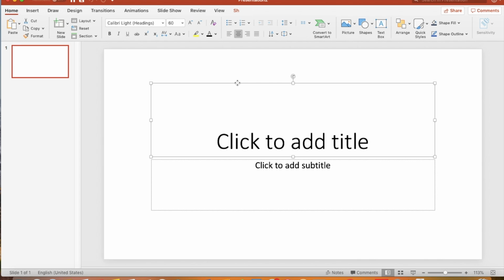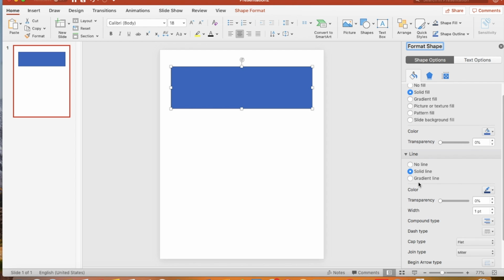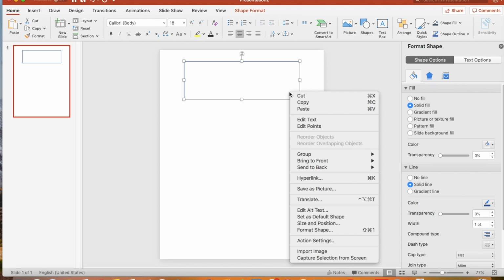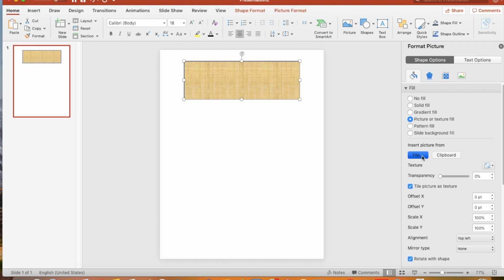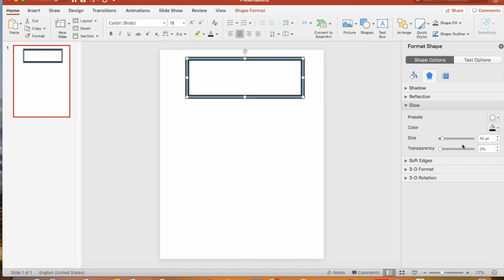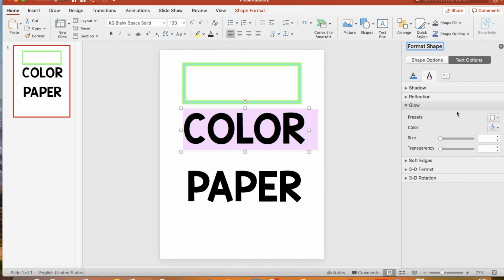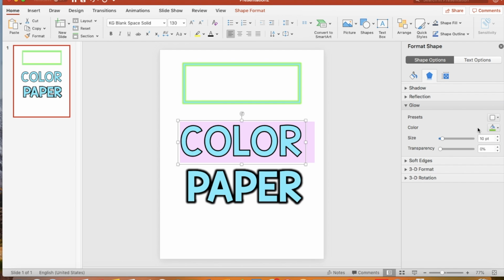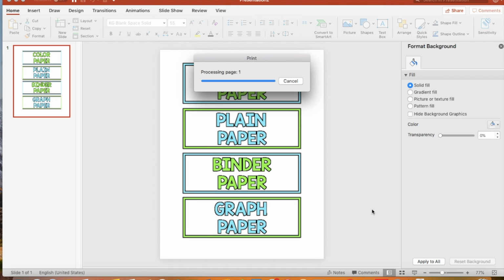HOW TO MAKE YOUR OWN CLASSROOM LABELS *PowerPoint*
Again, this is all done on PowerPoint! If you have any questions please leave them down below.

FAQ:
*Camera - Canon G7x Mark ii
*Mascara - Loreal Million Lashes Voluminous (Gold Tube)
*Grade - 6th
*Age - 27